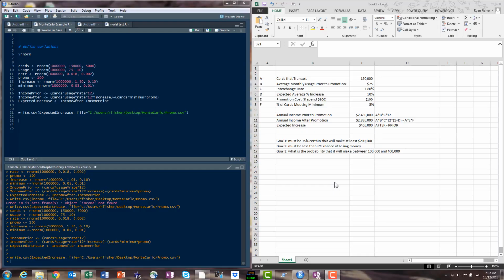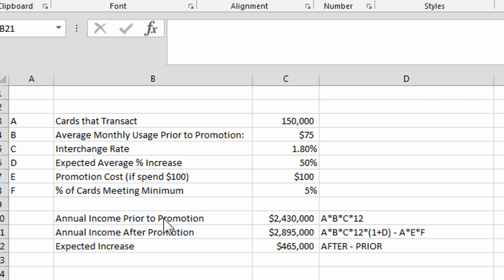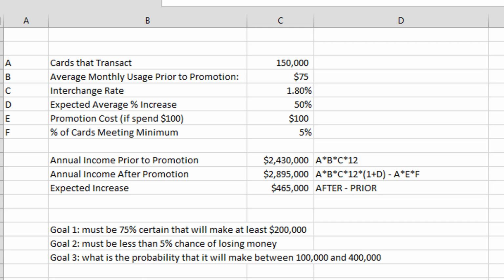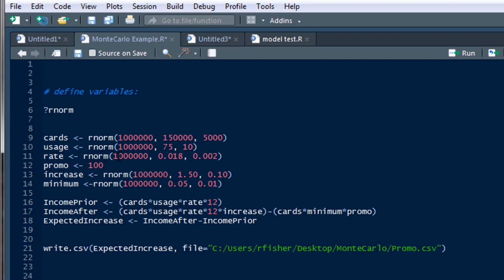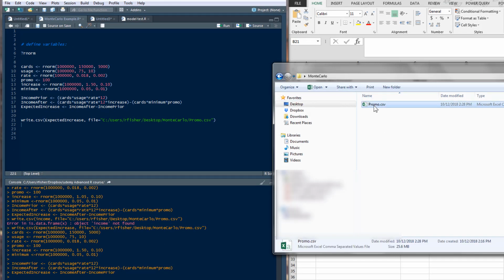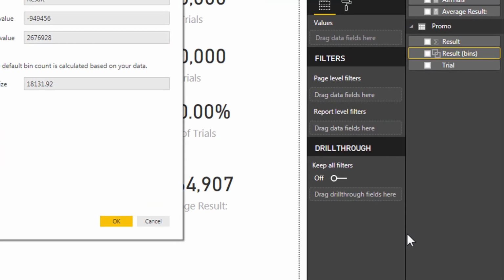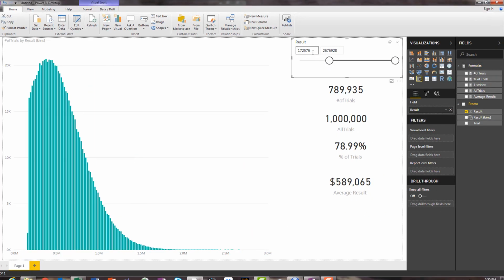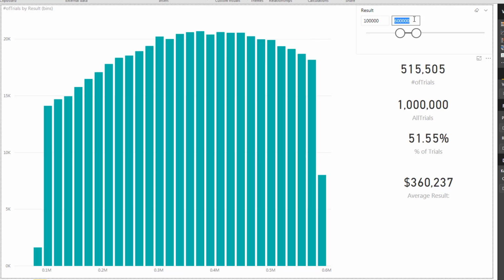Monte Carlo Analysis using R and Power BI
A quick example on how to use R and Power BI to perform a Monte Carlo analysis.